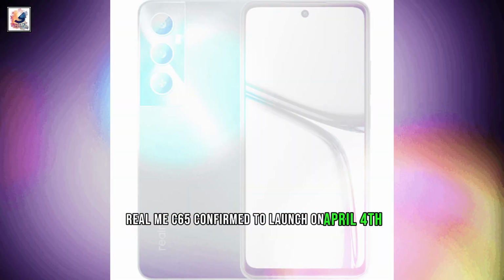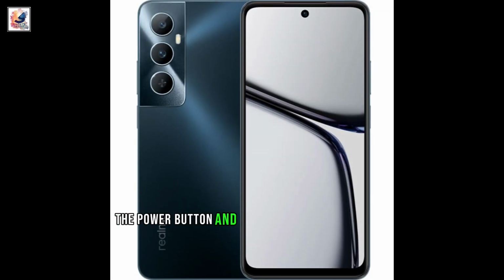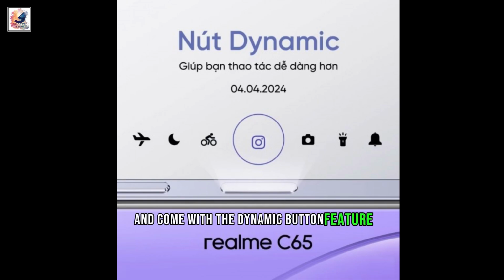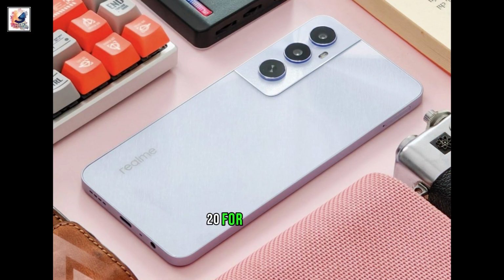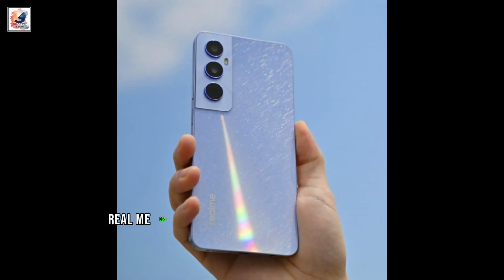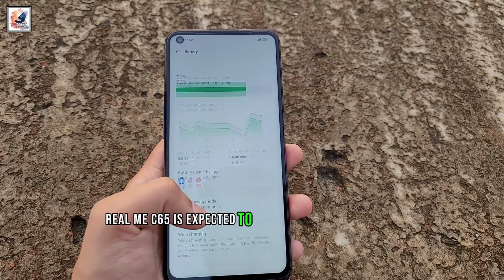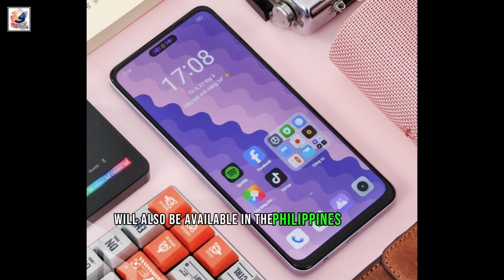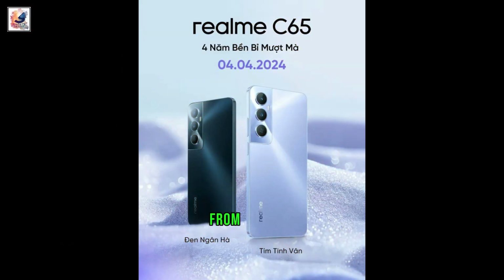Realme C65 Launch on April 4, First Look, Design, Rumors or Leaks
in this video I would like to share Realme C65 Confirmed to Launch on April 4, upcoming model in two colour options - Galaxy Black and Violet, The design looks similar to the current Samsung Galaxy phones. Realme C65 will feature a 6.72” ips lcd screen, Realme C65 is equipped with MediaTek Dimensity 6020, 4gb of ram, the phone would run on Android 14-based Realme UI 5.0 custom skin out of the box. Realme C65 is expected to come with a 50-megapixel primary camera, and 8-megapixel Selfie Camera, Realme C65 is expected to come with a 5,000mAh battery with 45W Super charging, Realme C65 will also be available in the Philippines, Malaysia, Bangladesh, and Indonesia soon, I hope this video will make your day! Hobe you guys like it & Enjoy it.